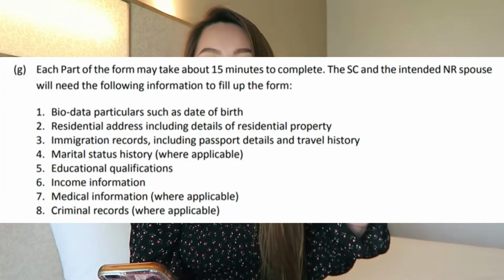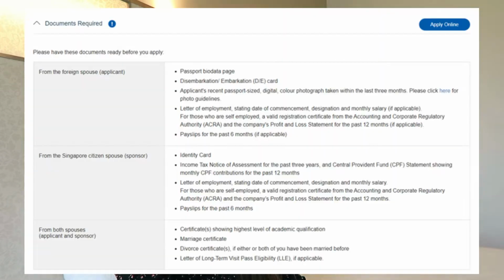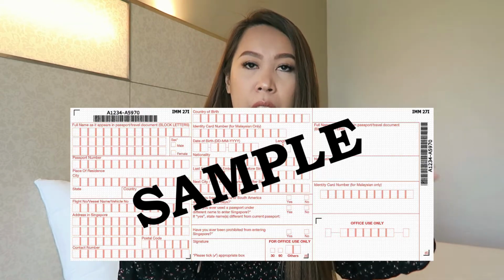Singapore LTVP Approved in 2 weeks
Hi Guys,

In this video, I will share with you how I got my LTVP or Long Term Visit Pass in Singapore approved in 2 weeks.

2.
3. Come back to this video and comment your Instagram account handle

Once we reach 1k subscribers, I will choose one of my lovely subscribers to win the $100 Sephora Voucher.

Appreciate all your support!